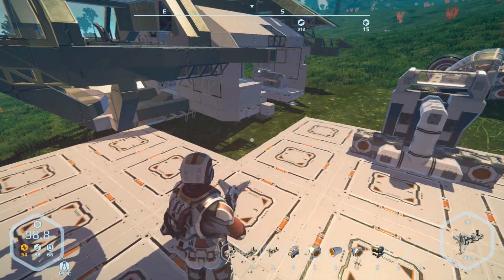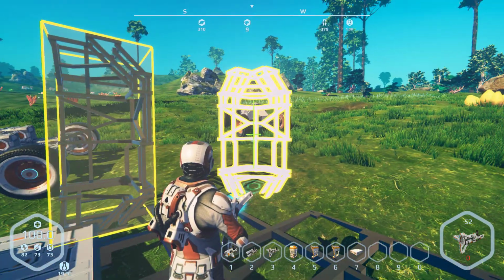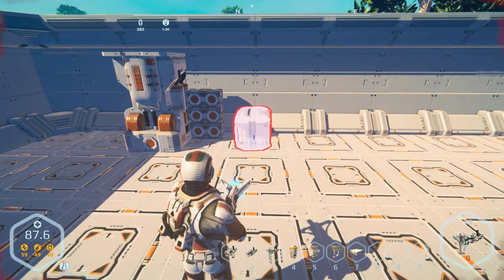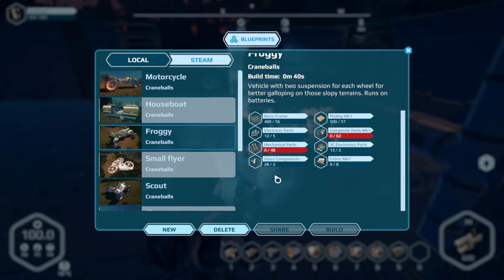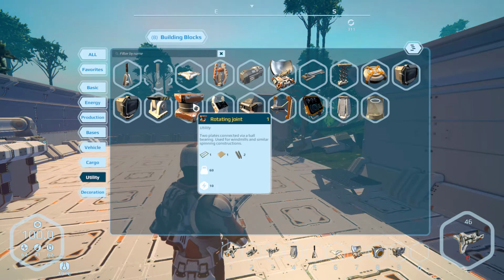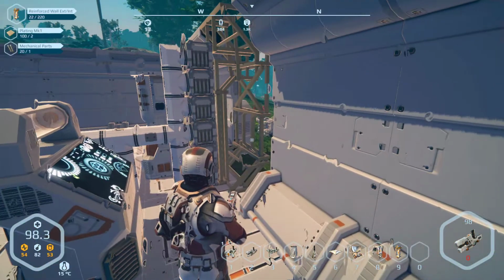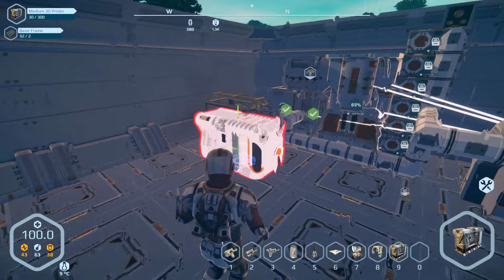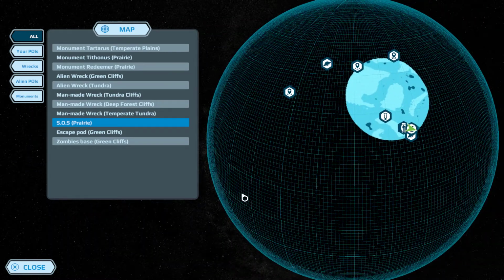Getting Set up: Planet Nomads - P9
Planet Nomads is a singleplayer sci-fi sandbox game of survival on alien planets through block-style building. You are a lone astronaut scientist crash-landing on a strangely captivating planet. Keeping your wit together and securing your basic survival needs that include food, water and building material is the best start towards figuring out a way out of this messy situation.
Planet Nomads delivers a unique gaming experience by combining building, survival and exploration together to make you feel like a true survivor.